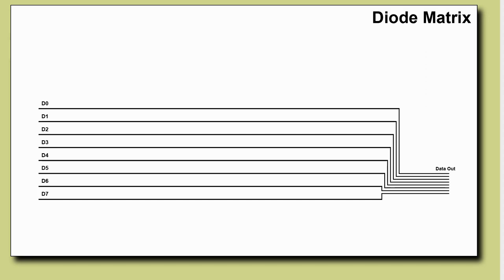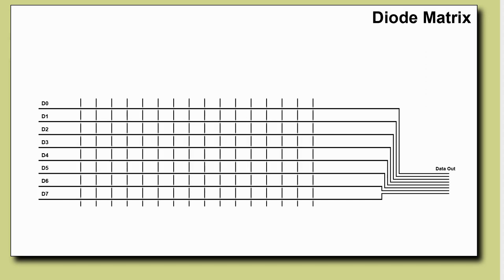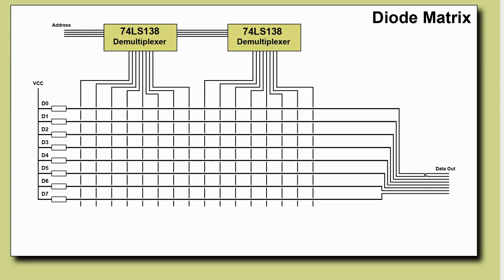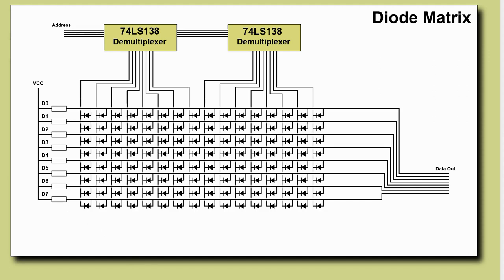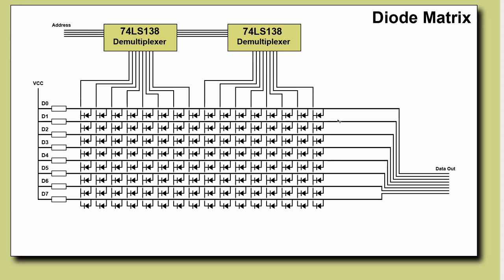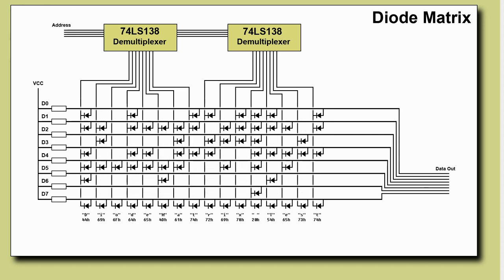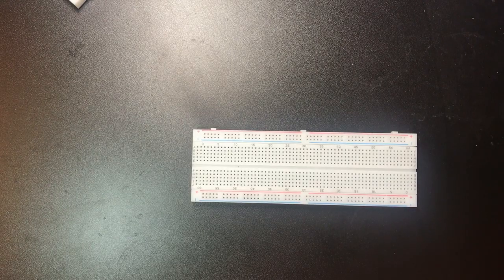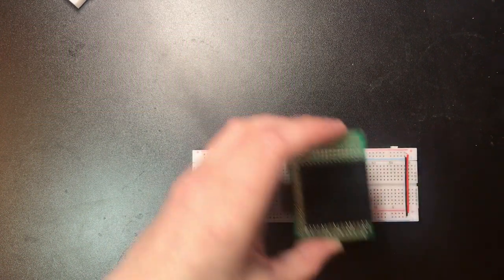Diode Matrix - Prototype Build (1/2)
While looking at various challenges in my Pipelined CPU build I stumbled across the concept of the diode matrix, so I had to try and make one.

The configuration I make here is sometimes called a "Diode Rom" as it forms a small read only memory that could be used for code, control store or logic.

The end result works but it does suffer from a problem where the headers are not really designed to be used as breadboard contacts and the diode legs are thin so the connections are a little dodgy. I'll look into a more reliable method in the future.